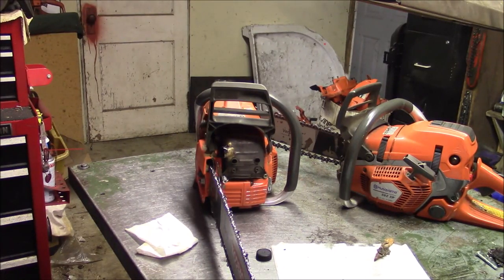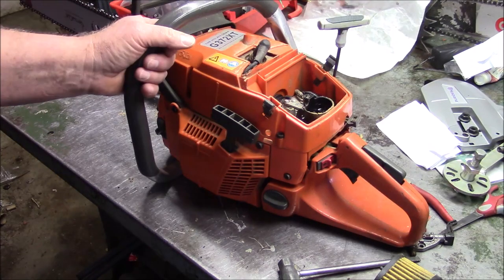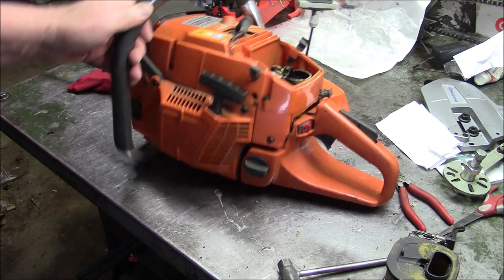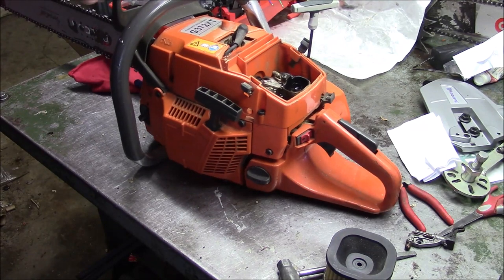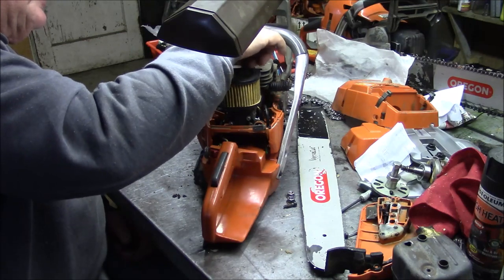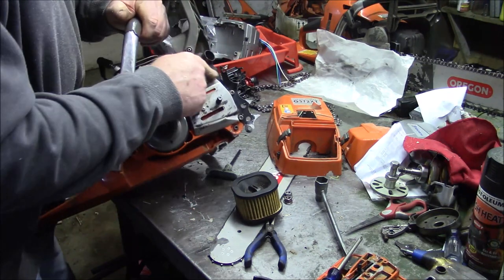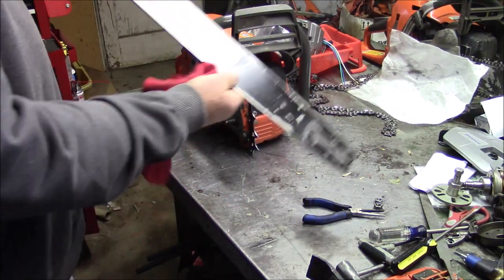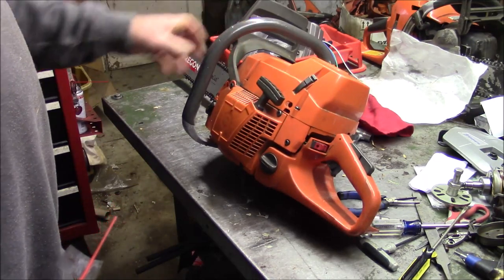Farmertec g372xt HTSS Update, Will It Survive? A Good Work Saw Right Now :)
Had a tough time getting this saw to run in the beginning as my video's from the 2019 time frame will verify. Did some mods and added some OEM parts...ran it myself during 2019/2020 firewood season. Passed it off, once debugged; to a logger back in December. Here is the FIRST update since all that :)